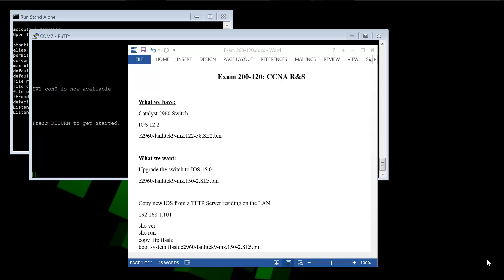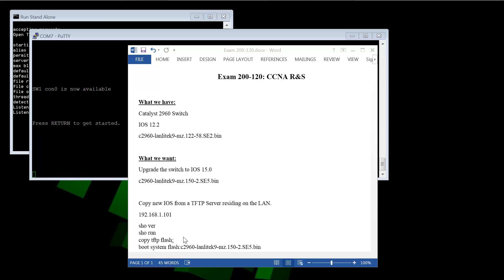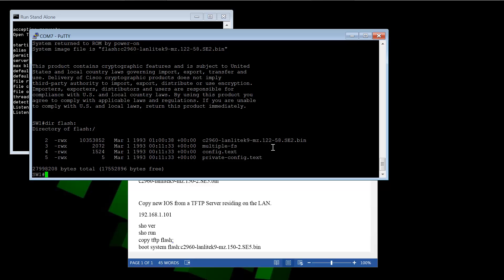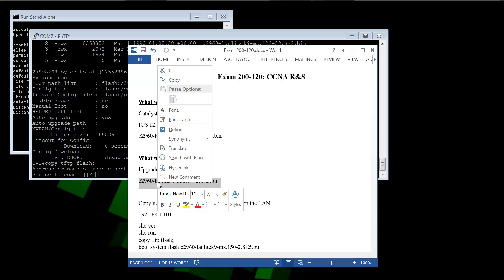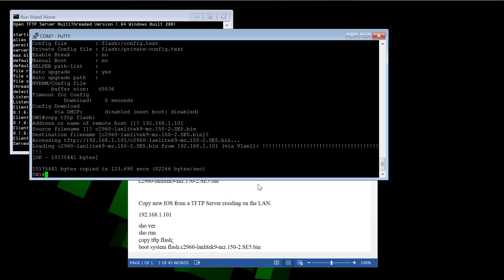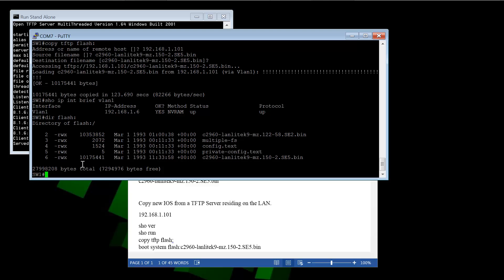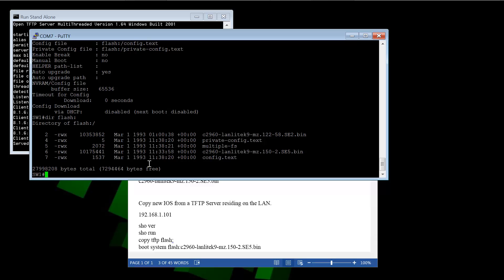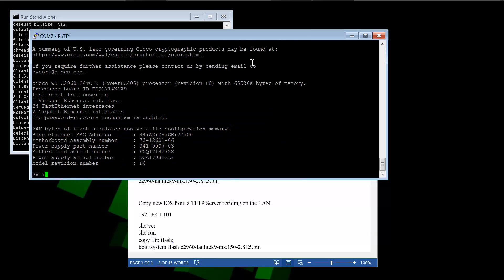CCNA Exam 200-120: How to copy Cisco IOS from TFTP to Flash Memory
IT Track video demonstrating how to copy an IOS image file from a TFTP server to the flash memory on your router or switch.